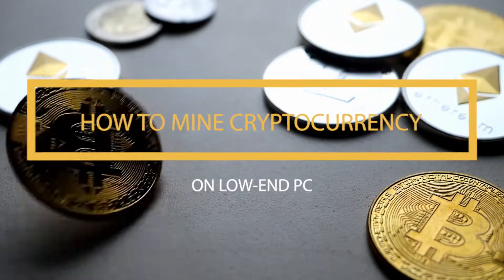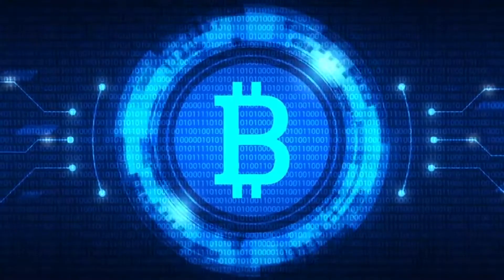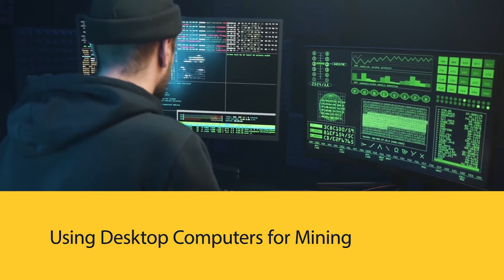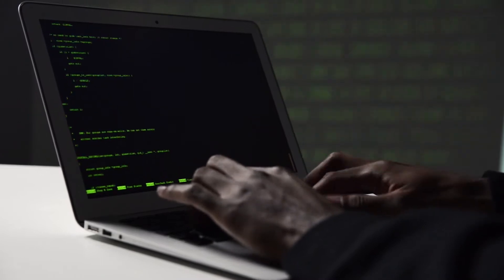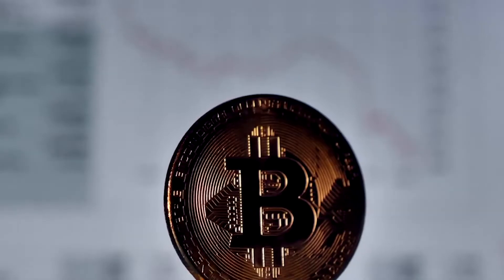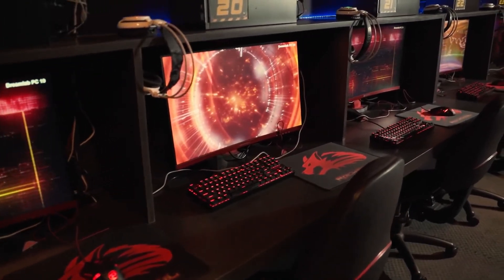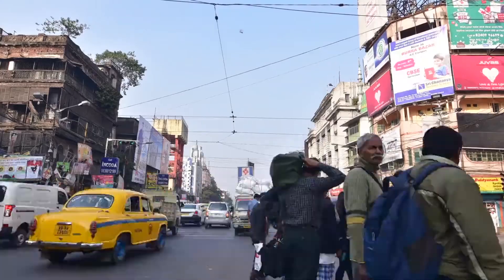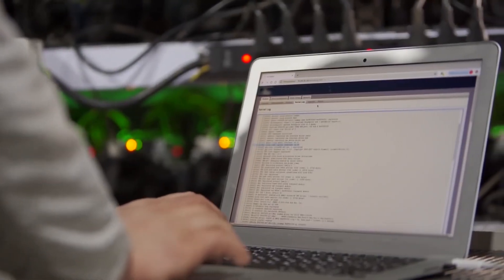how to mine cryptocurrency on low end pc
What is the best cryptocurrency to mine with a low-end PC? Which cryptocurrency is the best to mine with a low-end PC? You need to give it a second thought. Hello friends, welcome back to CRYPTO WORLD. So, we are back here again. So without wasting any time, let's dive into the video.
Exactly how does bitcoin mining work?
Bitcoin mining is the process by which new bitcoins are created. One of the most important aspects of blockchain upkeep and development is how transactions are confirmed on the network. The term "mining" refers to the process of solving a difficult computational arithmetic problem using high-tech equipment. Once the first machine has solved the puzzle and obtained the next block of bitcoins, the process is restarted.

It takes a lot of time, money, and effort to mine cryptocurrencies. Because miners receive crypto tokens in exchange for their efforts, mining has attracted a sizable number of cryptocurrency investors. Entrepreneurs in places like California may have viewed mining as a divine gift.

Miners are rewarded with bitcoin for their efforts in validating and monitoring Bitcoin transactions, which is the primary goal of mining. A "decentralized" cryptocurrency, Bitcoin is not regulated by a central bank or government, as many people around the world share these responsibilities because of the lack of a central authority.
Read this explanation first to see if mining is right for you before you invest your time and money therein.

topics covered: how to mine cryptocurrency on low end pc,mining,crypto mining,crypto,cryptocurrency,bitcoin,ethereum,how to mine crypto free,crypto mining free,crypto mining for beginners,how to mine crypto on pc,how to mine crypto on old pc,bitcoin mining,ethereum mining,cryptocoin,2gbramgpumining,low end gpu mining,mining on 2gb gpu,mining software for 2gb gpu,how to mine cryptocurrency easily